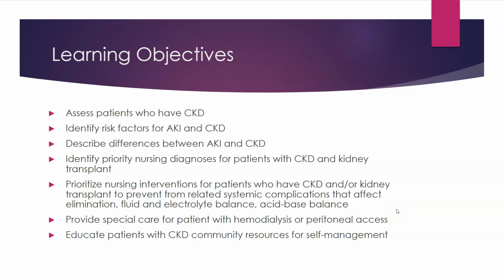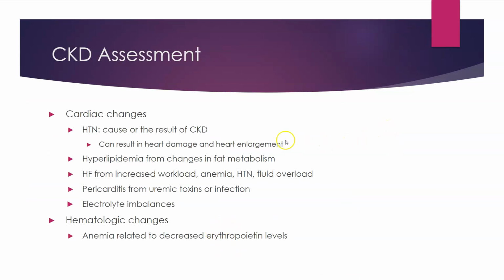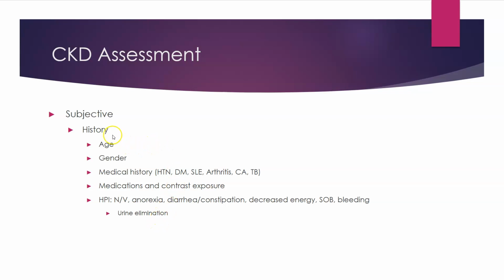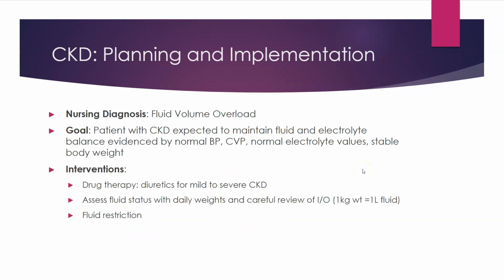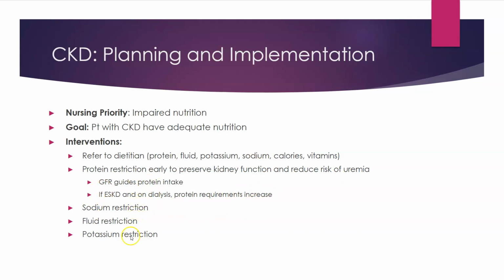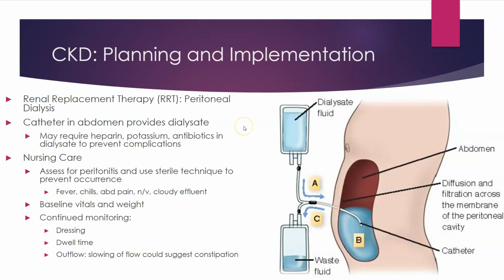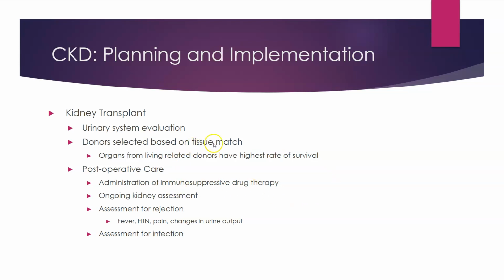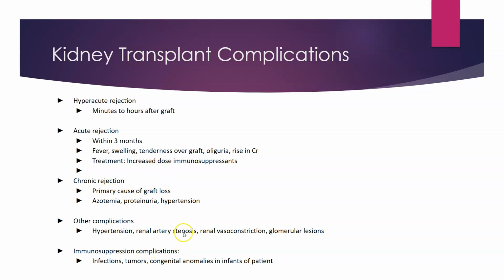Chronic Kidney Disease